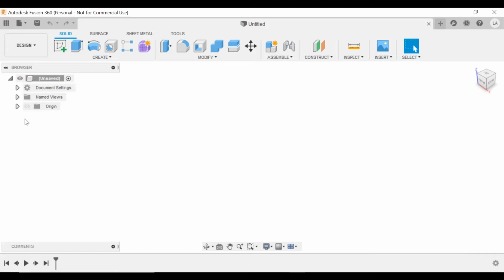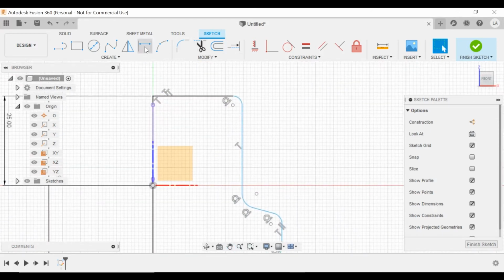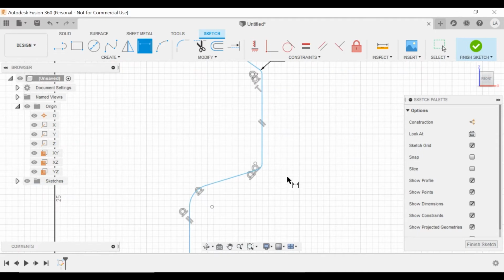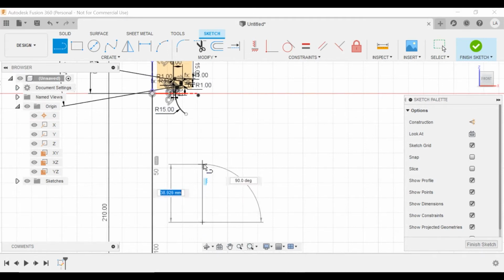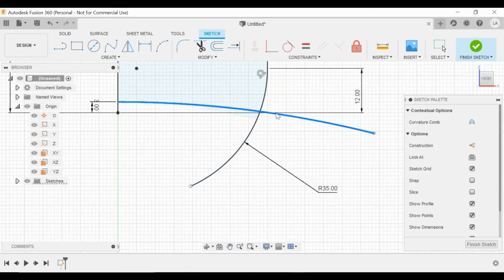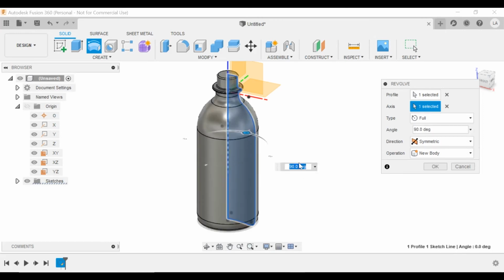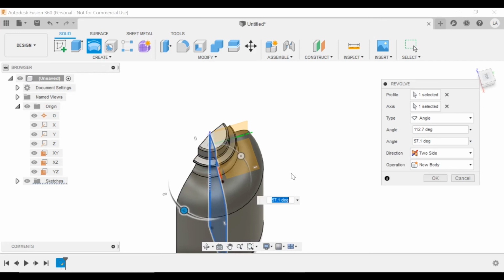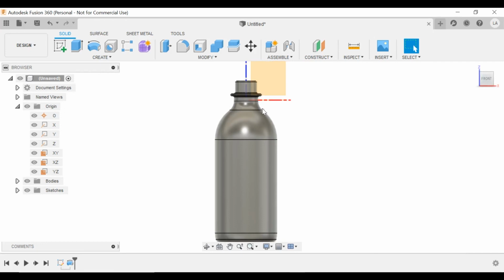Fusion 360 Beginner Modeling Tutorial - Revolve Tool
In this Fusion 360 Beginner Modeling Tutorial i will be showing you how to quickly and easily get started using the Revolve tool.

First of all thank you for checking out my video! in this In this Fusion 360 Beginner Modeling Tutorial i will be taking you through a step by step process on how to get started in Autodesk Fusion 360 using another modeling tool: the revolve tool! the best way to master a workflow in Autodesk Fusion 360 is to use it to actually create something, so in this tutorial i will be showing you how to model a plastic water bottle using the revolve tool and exploring all the options within the revolve workflow. This is a two part video and on the next part i will take you through the coil tool which we will use to create the thread on the top of the bottle
overall this is a really good Fusion 360 Beginner Modeling Tutorial to get you started with your modelling skills!